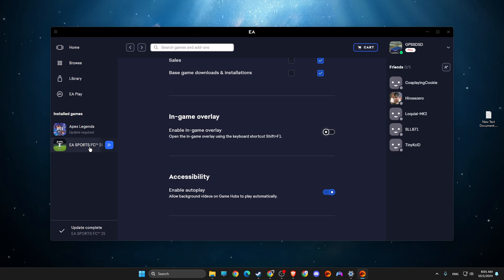Fix FC 25 Wrong Controller Input Steam & EA APP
In this video I will show you Fix FC 25 Wrong Controller Input Steam & EA APP It's really easy and it will take you less than a minute to do it!